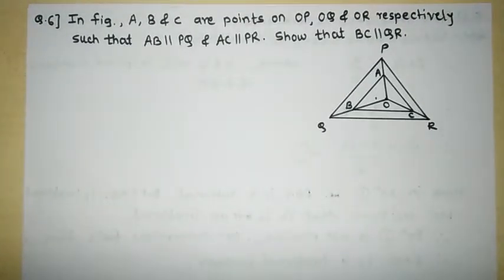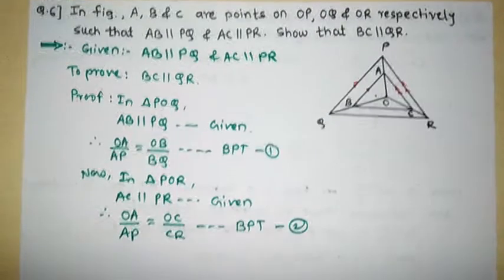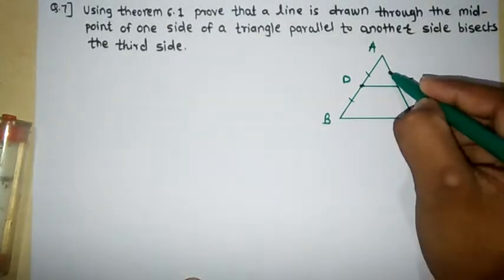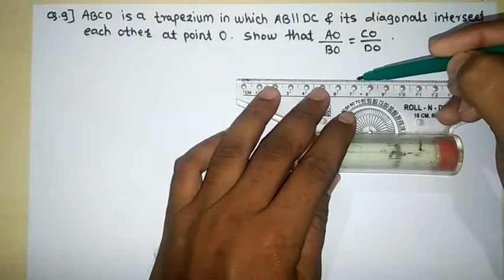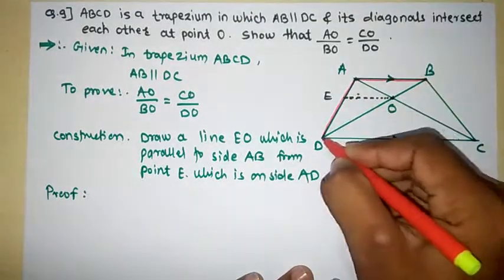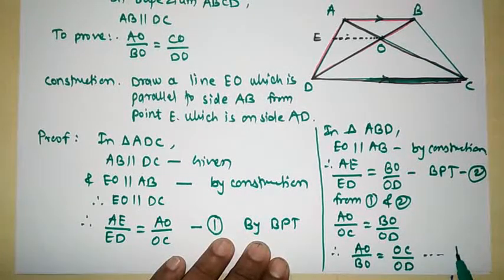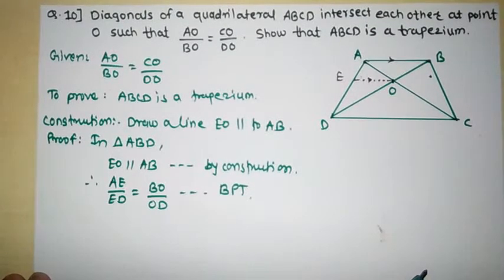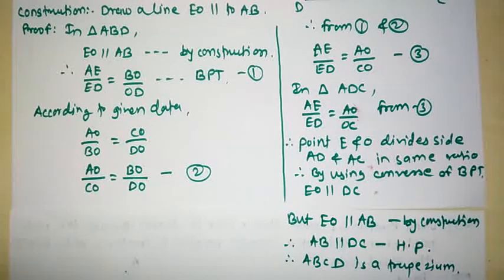Triangles Day 5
Exercise 6.2 Q6,7,9,10